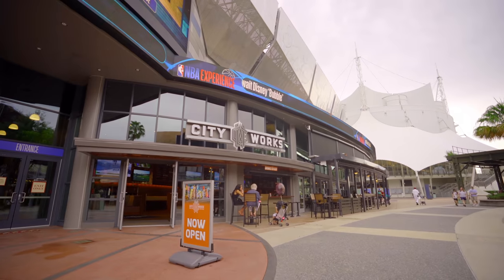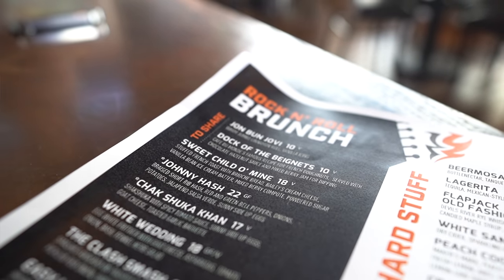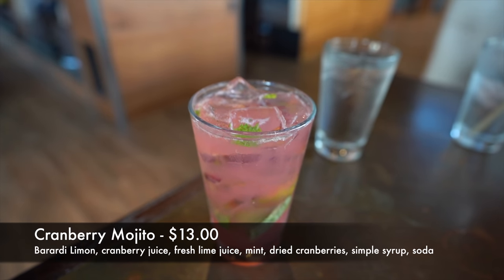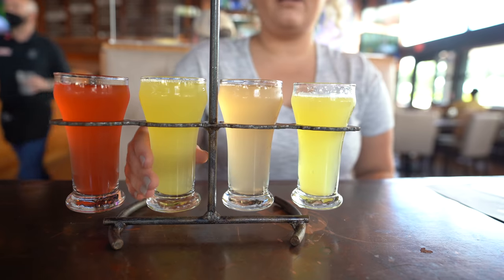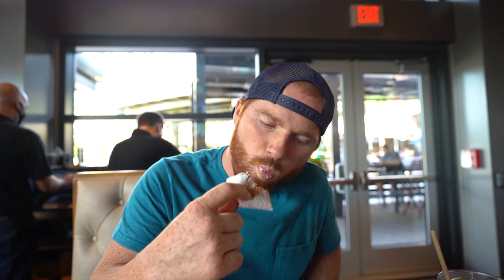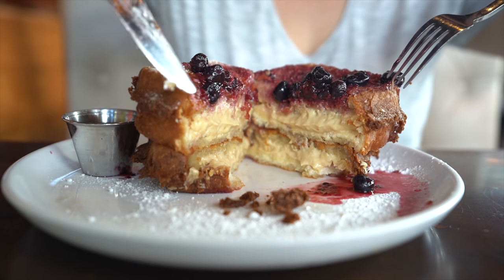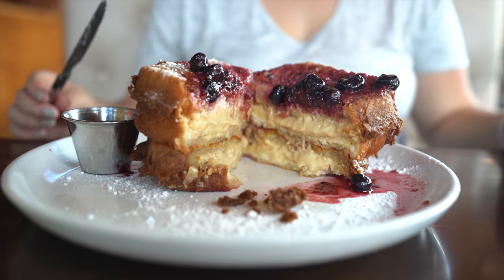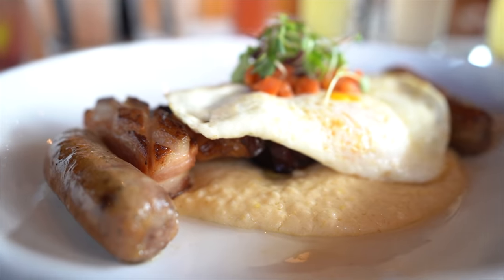City Works Rock N Roll Brunch at Disney Springs | DINING REVIEW